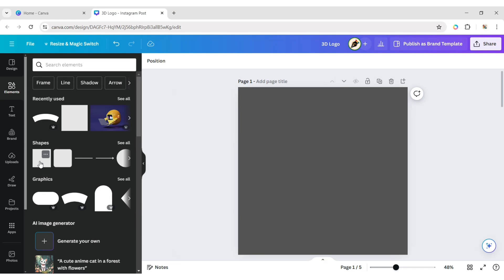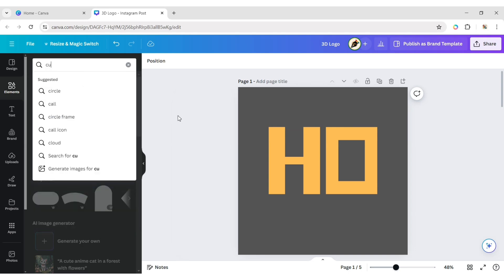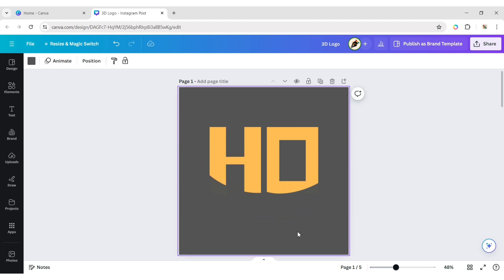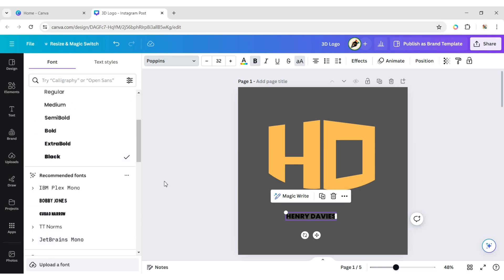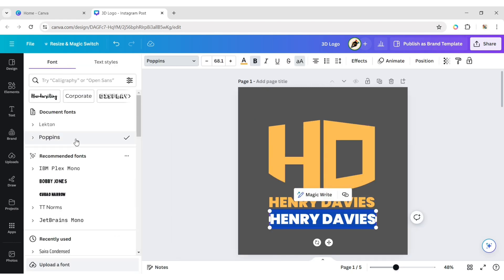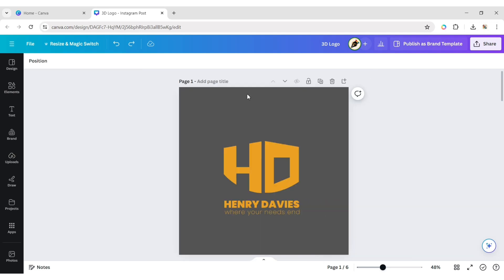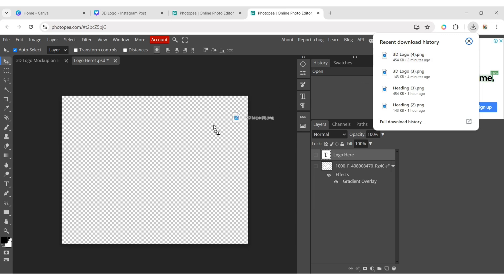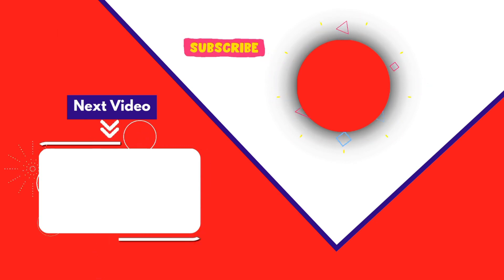How to Create a Stunning 3D Logo using Canva | Step-by-Step Logo Tutorial in Photopea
In this video, we'll show you how to create a stunning 3D logo using Canva, an easy-to-use graphic design tool. Follow along as we guide you through each step, from designing your logo in Canva to adding a professional 3D effect using Photopea.